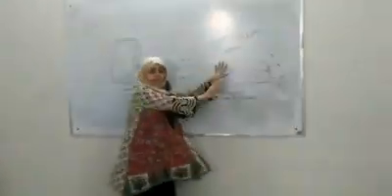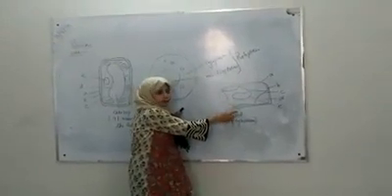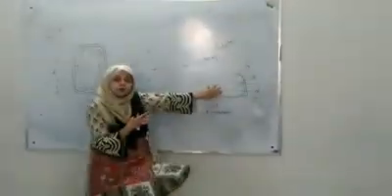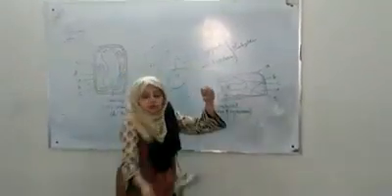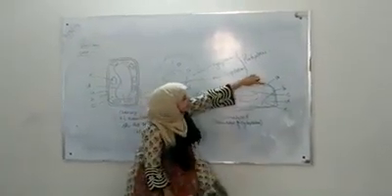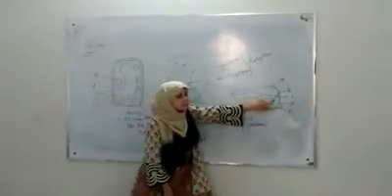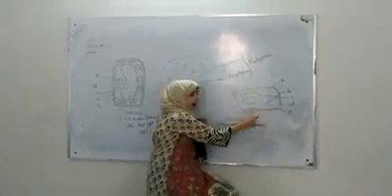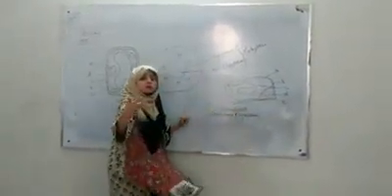plasmolysed cell labelling